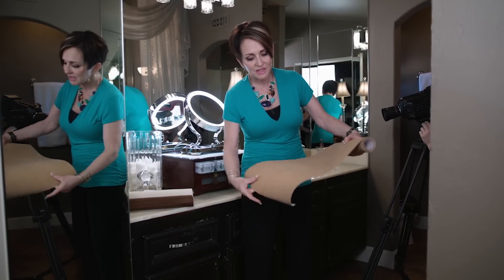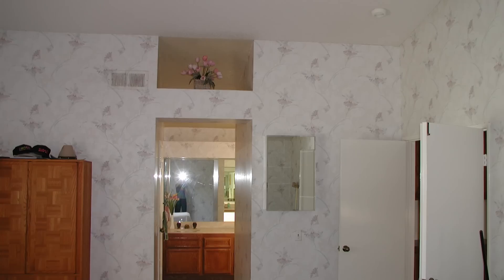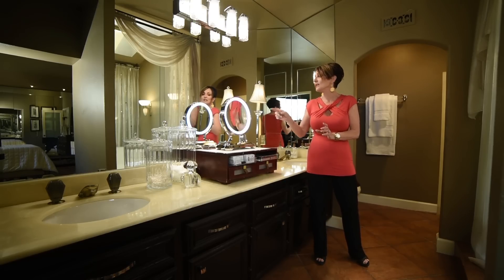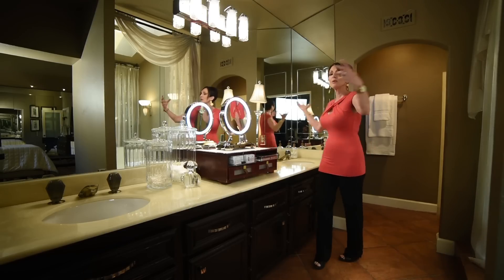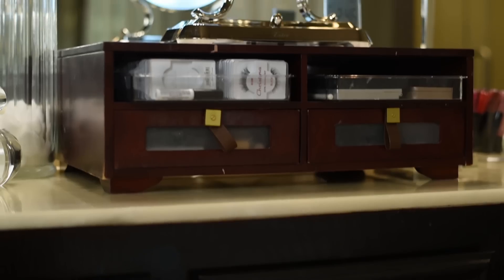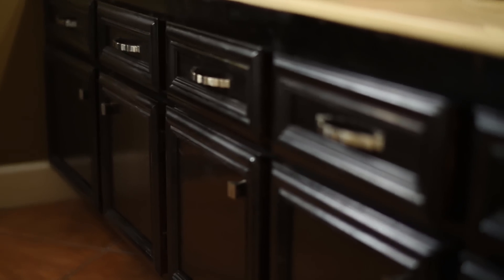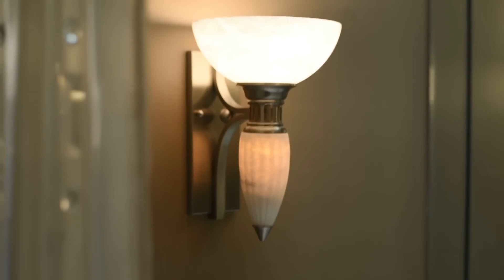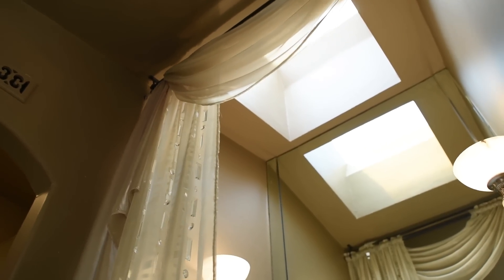10 BUDGET Bathroom Ideas | Interior Design | Bathroom Organization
Bathroom Makeover, Budget Bathroom, How to update your Bathroom on the cheap!
Interior Designer Rebecca Robeson reveals her own Master Bathroom and explains how she totally transformed it without spending big bucks to do it.
The winners of the Jewelry Aprons were contacted and received their Jewelry Organizers! Congratulations to Sofia Dragini from Greece and Lisa Powers from the US.
To learn from Rebecca on HOW you can improve your decorating skills, Sign up for our DESIGN SESSIONS here!
The Design Sessions are for the home decor enthusiasts who want to dive deeper into the Interior Design principals you can use to create your own Dream Home!
Each month Rebecca introduces a new tool to add to your tool box equipping you with everything you need and want to know about Interior Design.